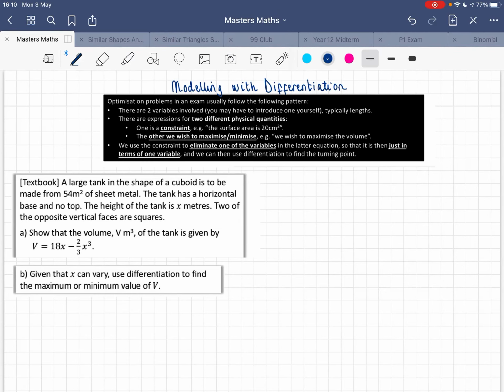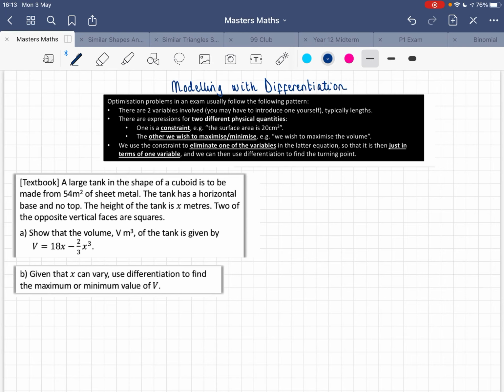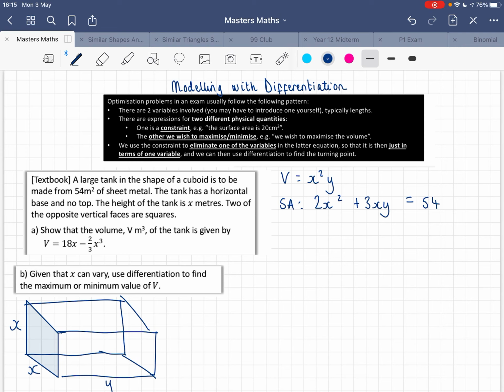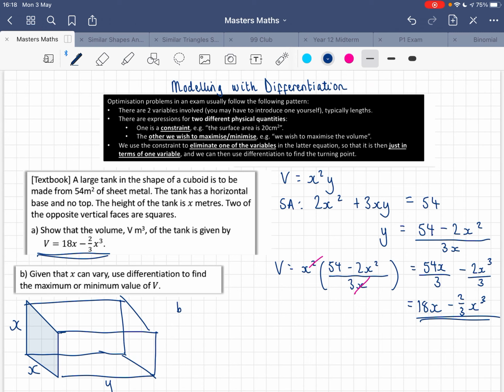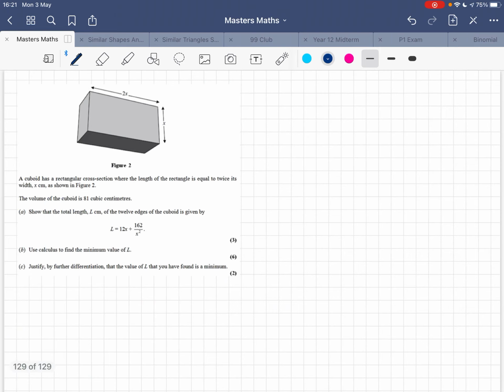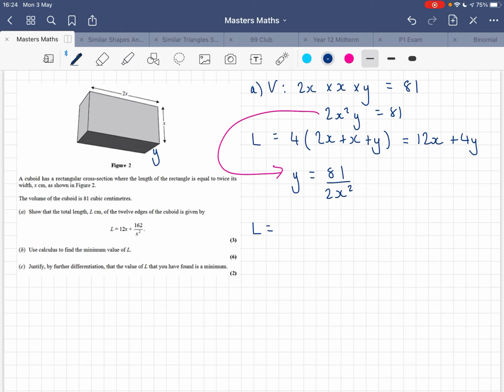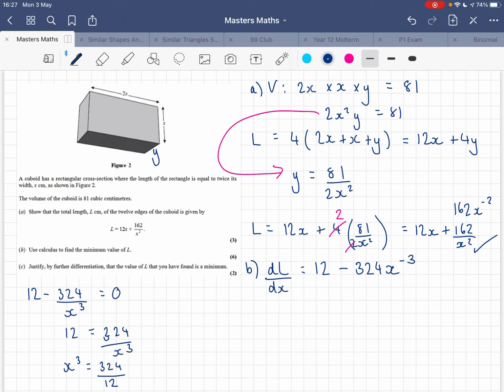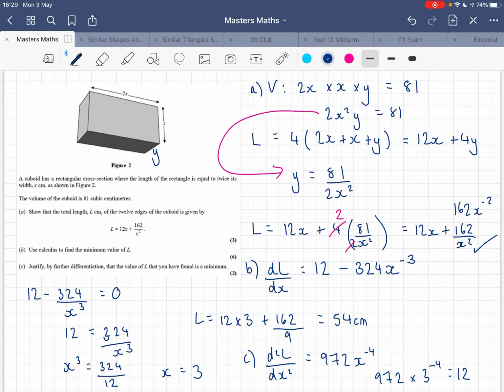Modelling with Differentiation